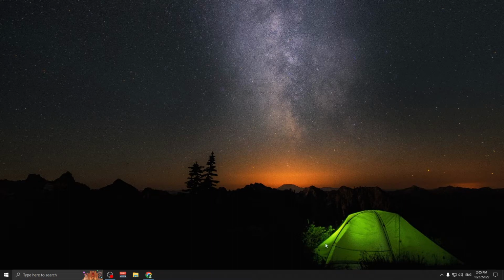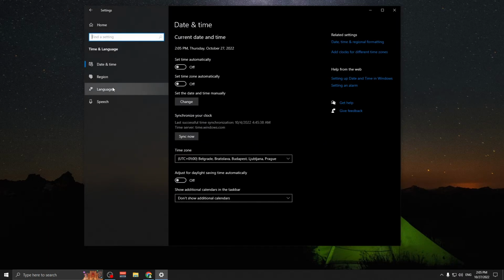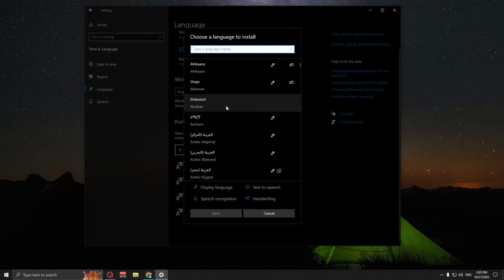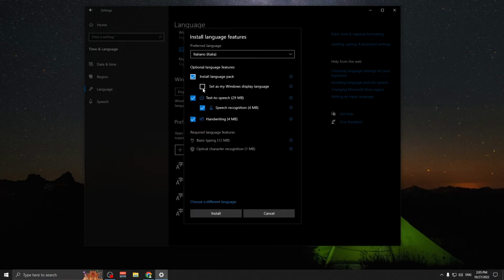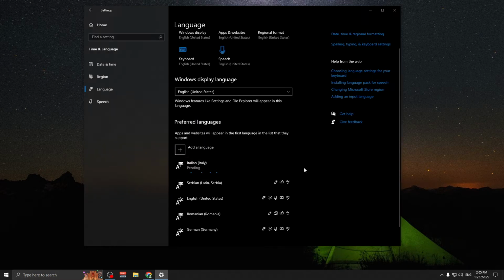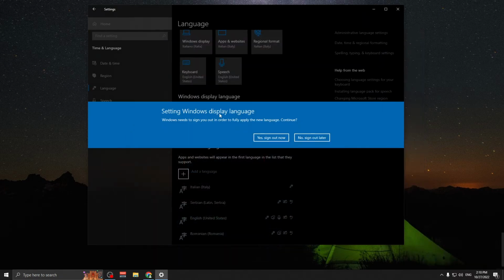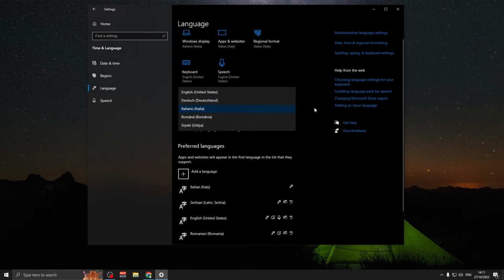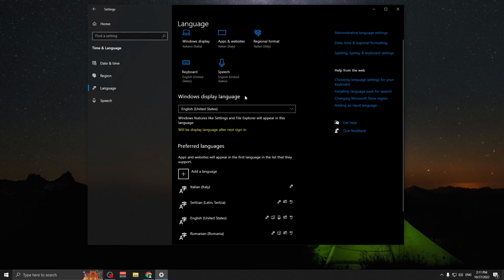How To Change Language In Windows 10 Operating System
This video shows how to change the default operating system language of Windows 10.

You computer has a default system-wide language set in Windows 10, but you don't have to be stuck with it if your needs are different. With Windows 10 you can set the language settings for single accounts through the Settings app, but what about setting it for all accounts, the Lock Screen, and everywhere else on your PC?

In this Windows 10 tutorial, we'll walk you through the steps to properly change the default language across on your entire computer.